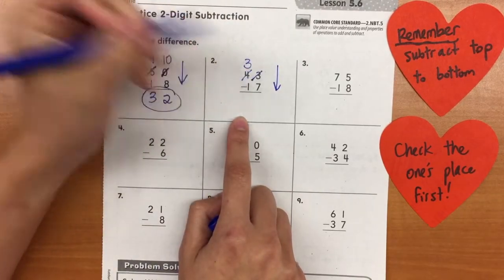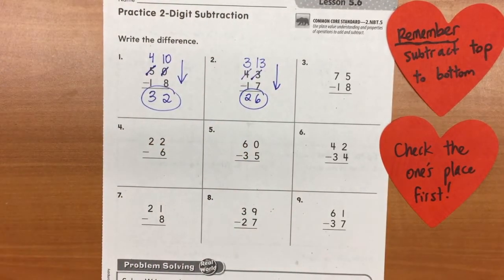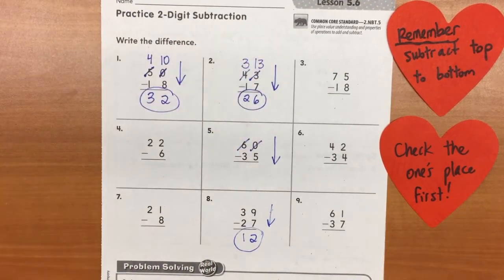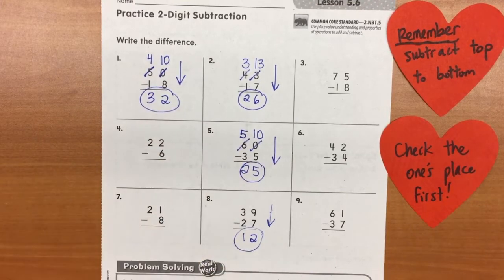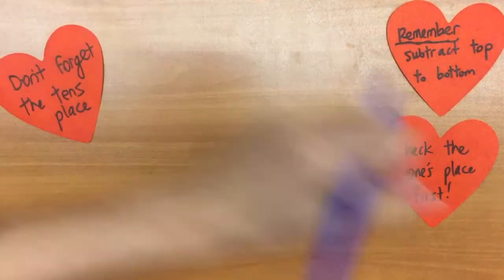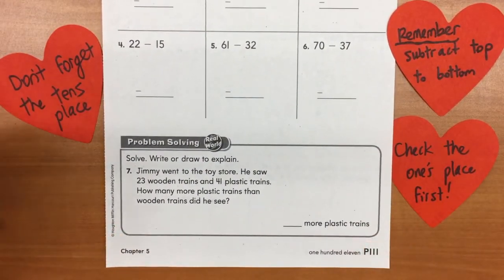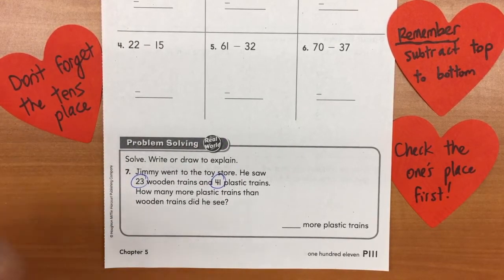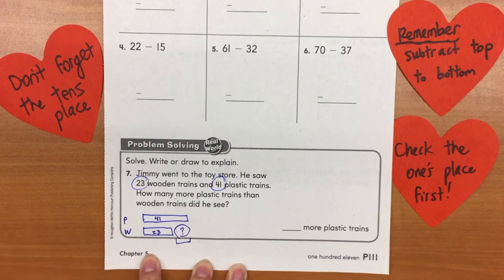2 Digit Subtraction with Regouping Practice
This video is for parents (and students) to review for our Chapter 5 Math Test. Students will be tested on their ability to subtract using regrouping. They will be asked to show their work with pictures and our standard algorithm. In addition, they may be asked to solve word problems requiring subtraction with regrouping to find the answer.

Please use this video as a guide to practice using our math vocabulary (ones place, tens place, regouping) and explaining how to find your answer. :)